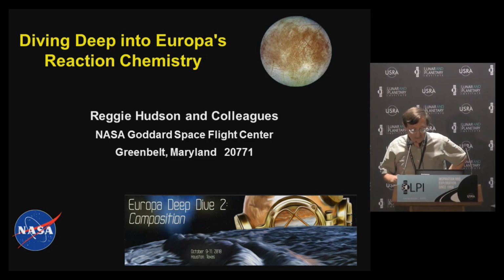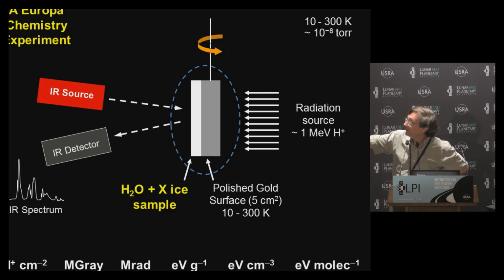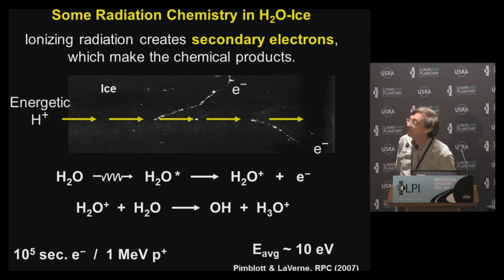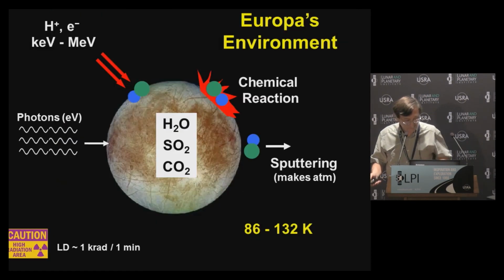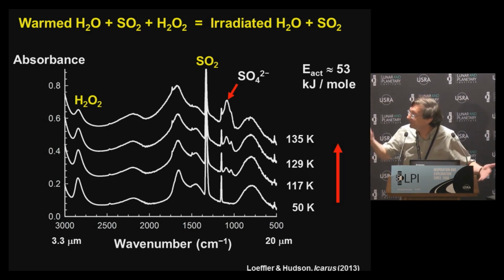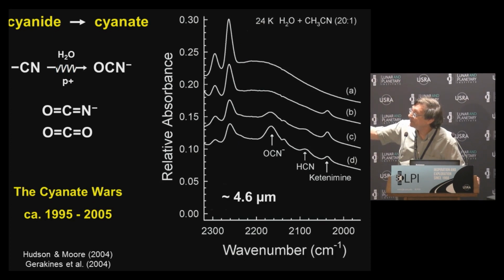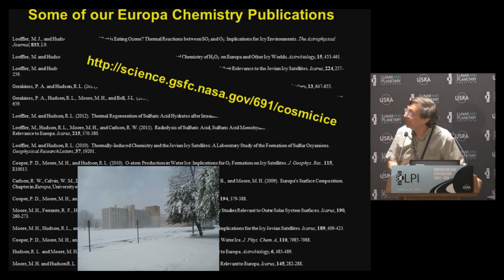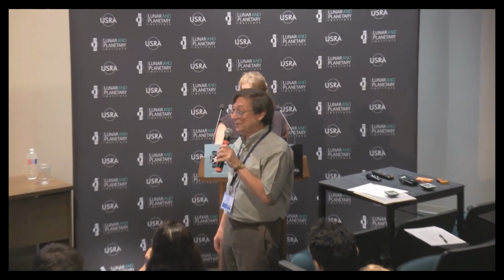Diving Deep into Europa's Reaction Chemistry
Presented by R.L. Hudson of NASA Goddard Space Flight Center
This talk will cover thermally driven and radiation-induced changes in icy materials, mostly covalent and ionic compounds, studied by our NASA research group since 1998, with an emphasis on a few relatively simple molecules.